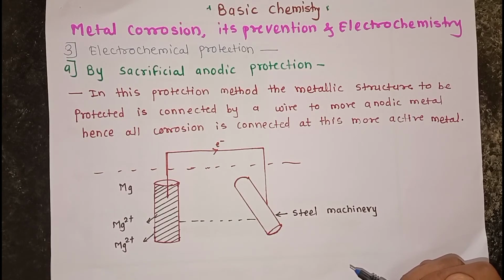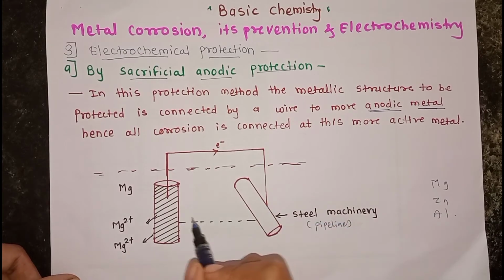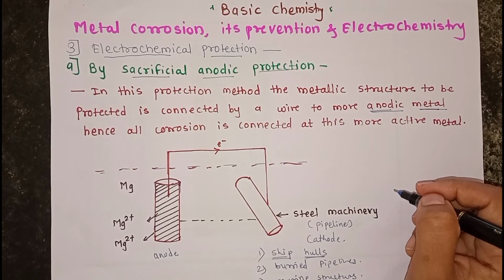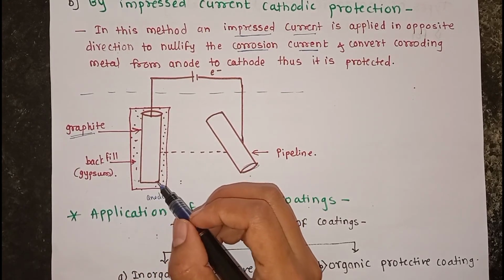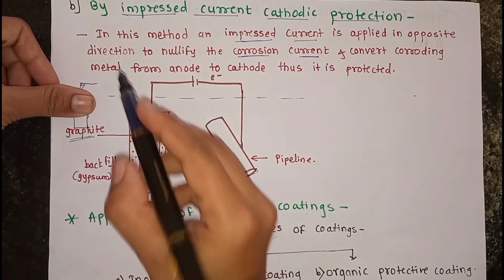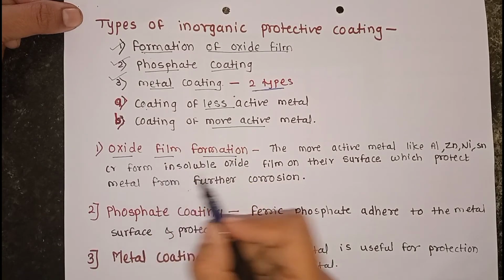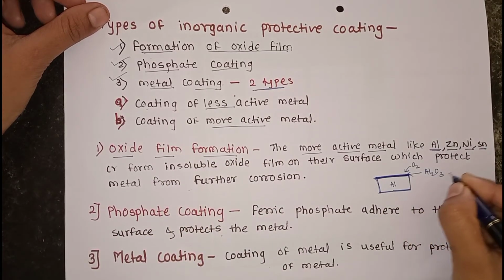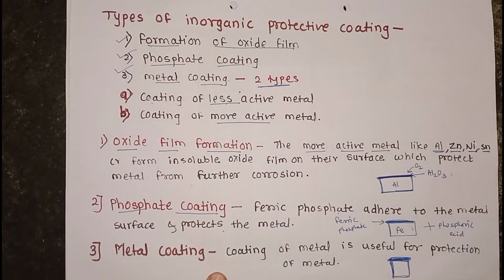AdsulPoytechnic_BasicScience_Chemistry_1I_Lec_20_Electrochemical protection